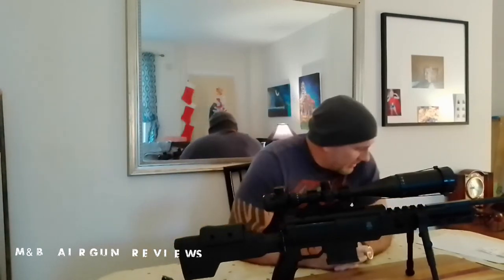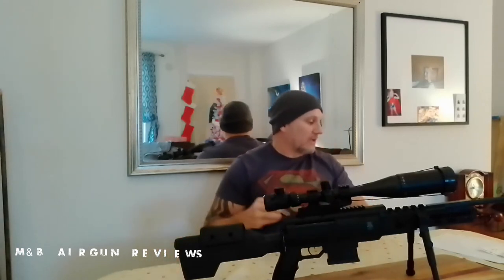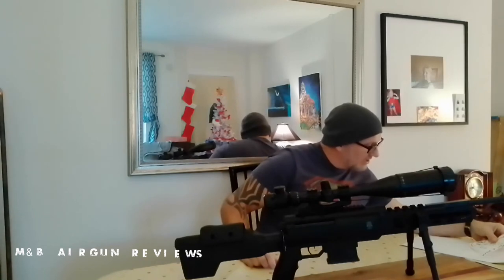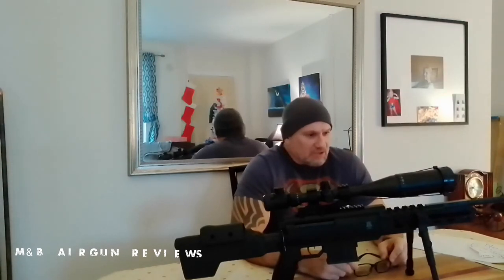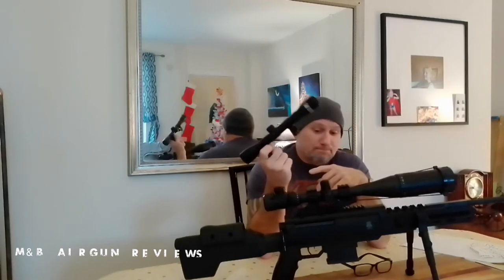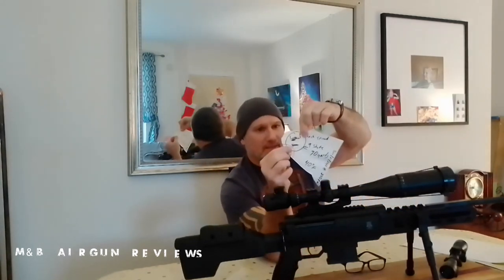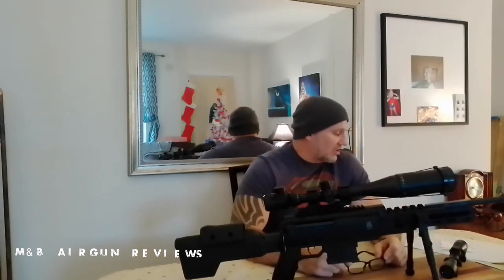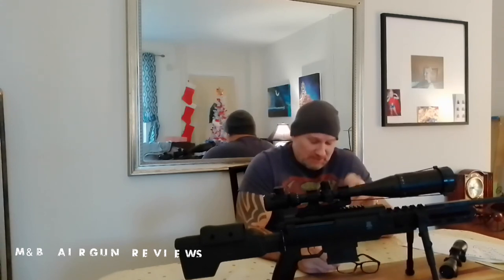BLACK OPS Break AIR RIFLE ACCURACY.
NOTICE) TO YouTube ...
  "NO FIREARMS  / REPLICAS / FAKE GUNS /  FIREARM ACCESSORIES  ARE USED HANDLED OR DEMONSTRATED  ON THIS CHANNEL.   Only Air Pneumatic systems are shown or handled ! Any similarities are purely coincidental and not to be misconstrued as something these systems are not.

KEEPING WITHIN YOUTUBES  SAFE GUIDELINES IS OUR #1 PRIORITY.

NOTE TO YOUTUBE) .. No firearms or firearm replicas or  accessories /parts are ever shown or handled on this channel.We at M&B airgun Review will always follow and respect YouTubes Safe practices and policies in keeping YouTube a safe place for everyone.  Thank you for your understanding. TO YOUTUBE) ..This is a Air RIfle and "NOT A FIREARM". No firearms or firearm replicas or  accessories are ever shown or handled on this channel.We at M&B airgun Review will always follow and respect YouTubes Safe practices and policies in keeping YouTube a safe place for everyone.

The accuracy of this air rifle turned out to be quite spectacular for a air gun in this price range.